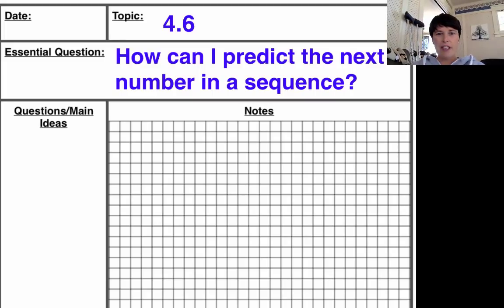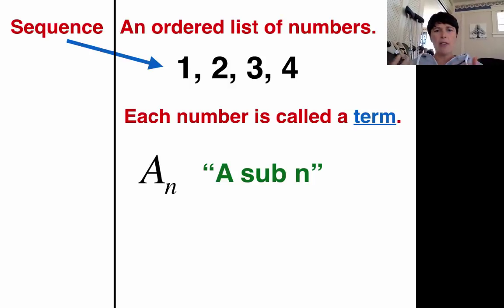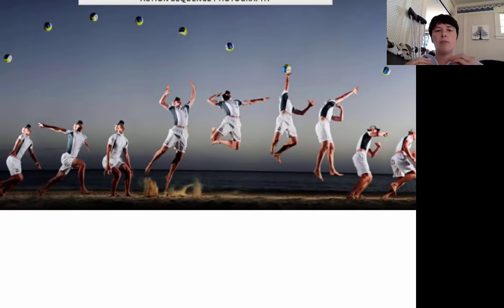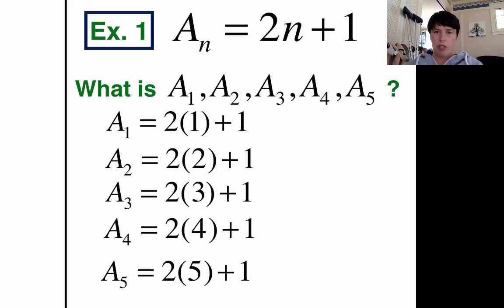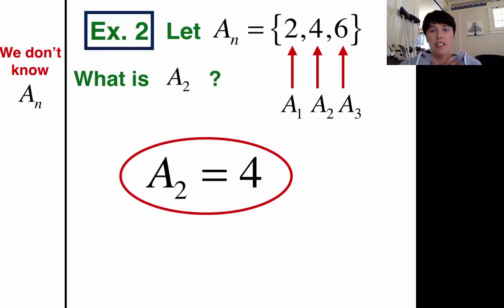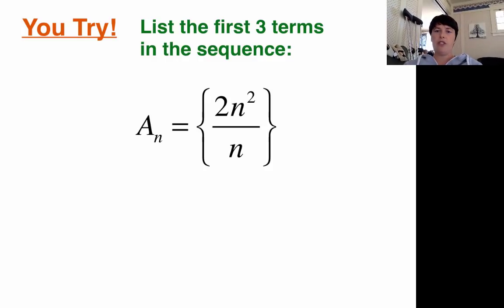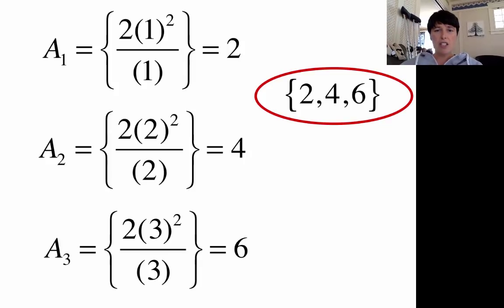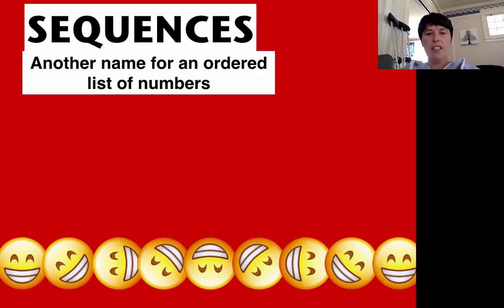4.6(A) Sequence Introduction (K)